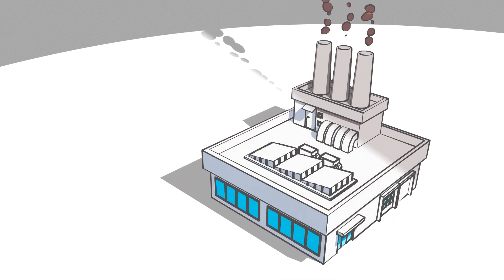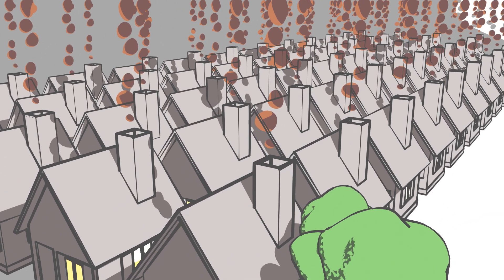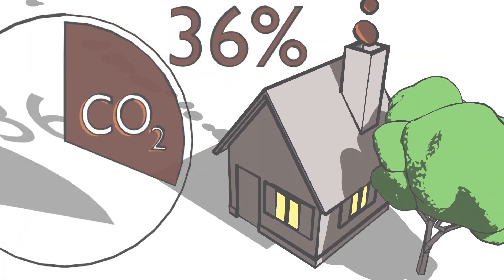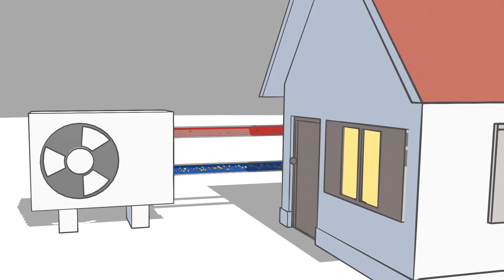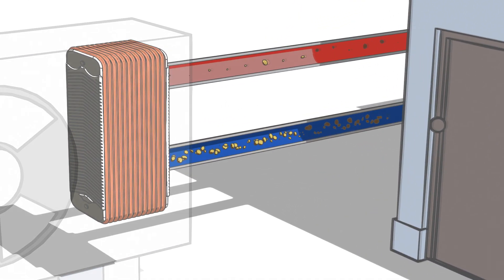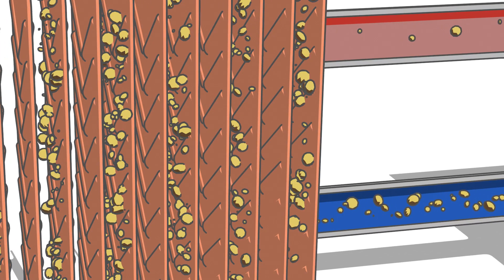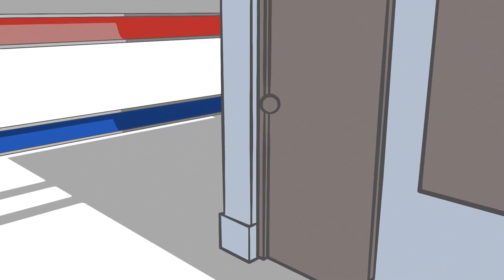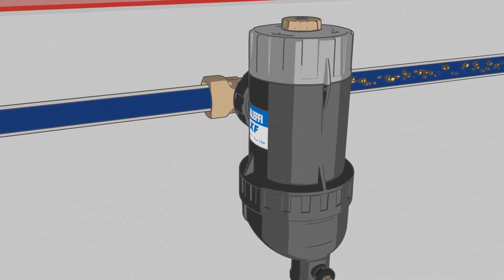The Caleffi Green - Semi-automatic self-cleaning magnetic filter Caleffi XF 577 series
Caleffi XF is semi-automatic self-cleaning magnetic filter that supports the energy transition, enabling more efficient management of air conditioning consumption, facilitating energy savings and lowering maintenance costs.

Designed to be easy to handle and versatile in assembly, maintenance and dosing of chemical conditioners, it can be installed on both horizontal and vertical piping, without changing its functional and fluid-dynamic characteristics.

🌱 CALEFFI XF for better water management 🌱